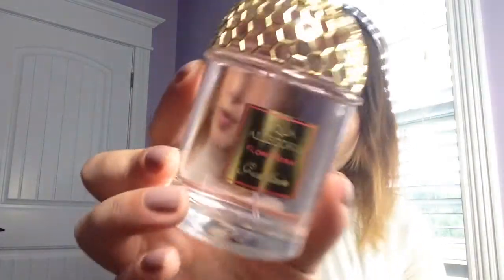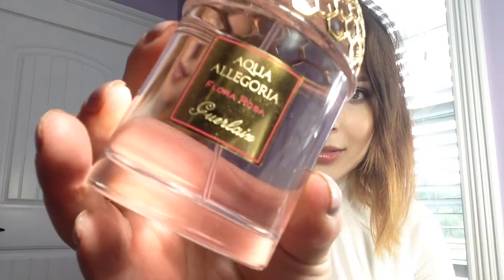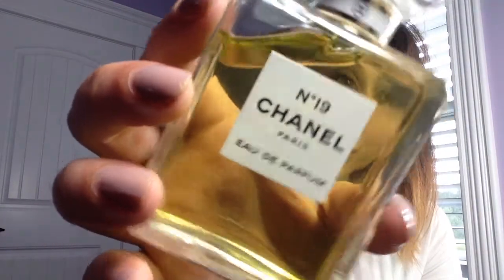Perfume rotation: Chanel, Guerlain, Zara